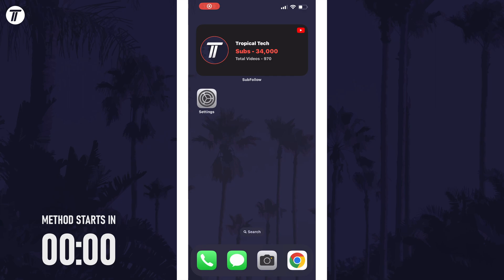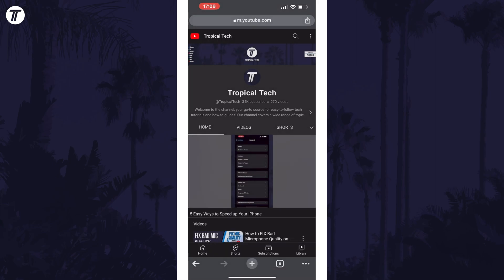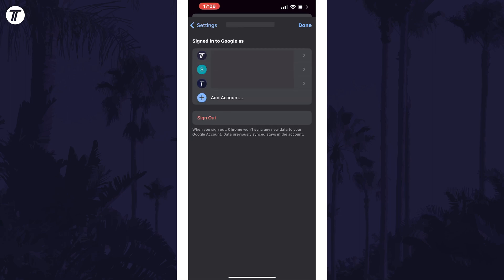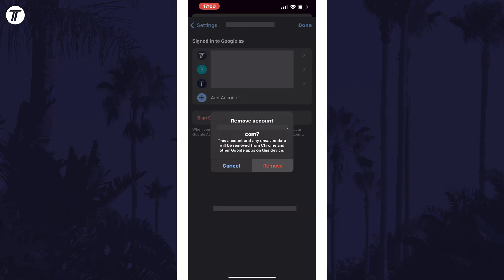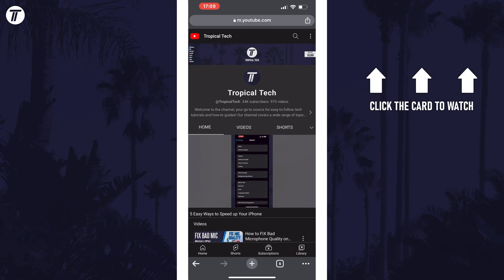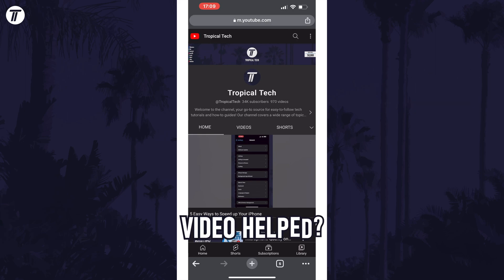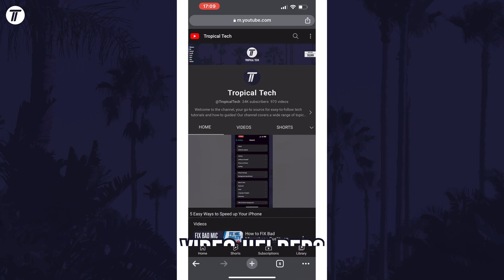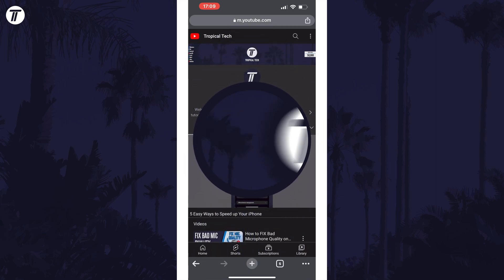How to Remove Account in Chrome on iPhone & iPad (iOS)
Want to know how to remove account in Chrome on iPhone or iPad in iOS? This video will show you how to remove an account from Chrome on iPhone. You might want to know how to remove Chrome account on iPhone if you no longer use that account. Hopefully today's video helps show you how to remove account from Chrome on iPhone!